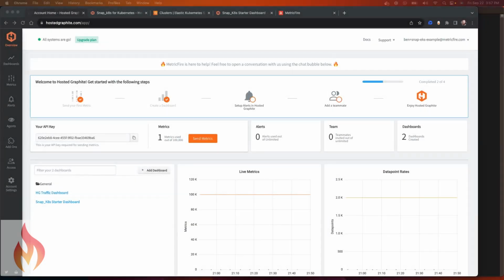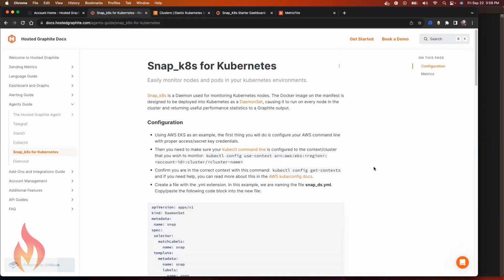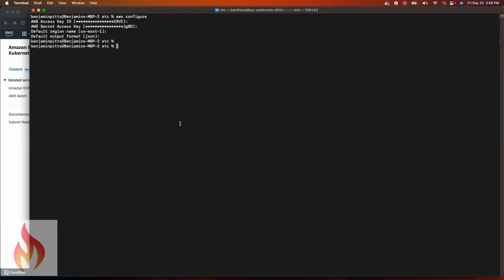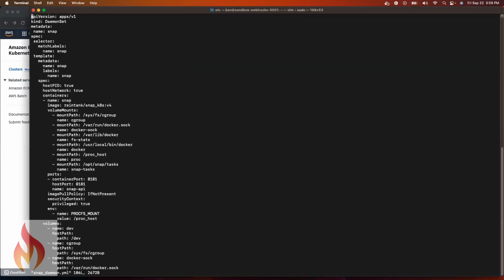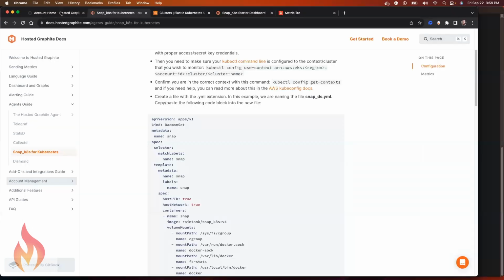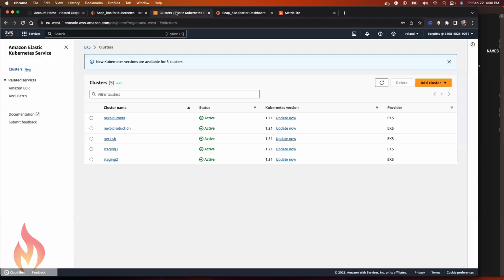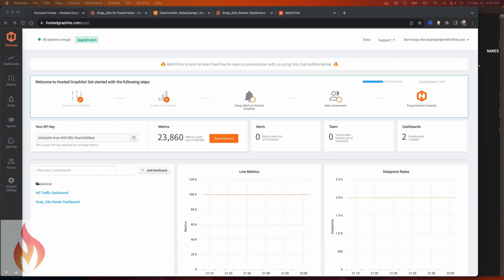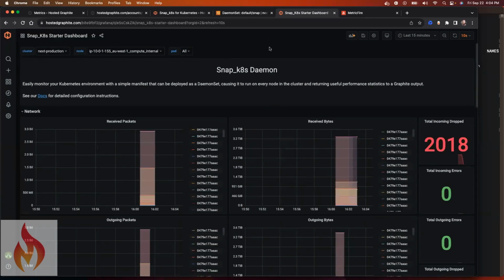Snap k8s tutorial | MetricFire Tutorial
In this video tutorial, you will learn how to deploy a snap daemon in a eks cluster to collect node and pod performance metrics into your Hosted Graphite account.

Start your Hosted Graphite 14-day trial today, and eliminate the hustle of managing your hosted monitoring solution.